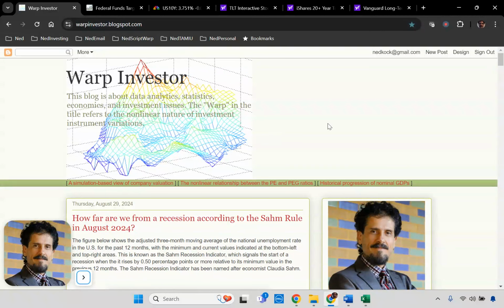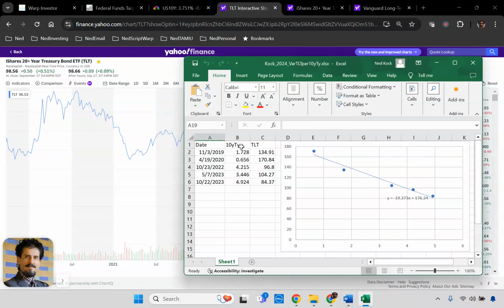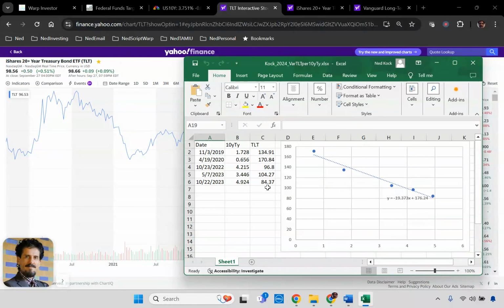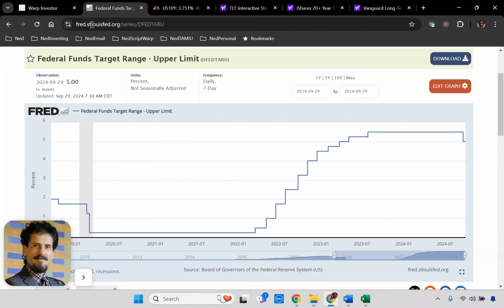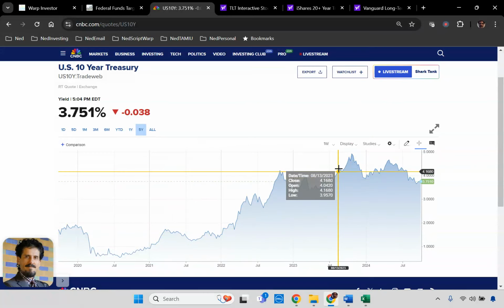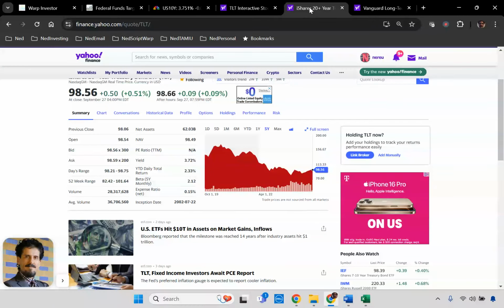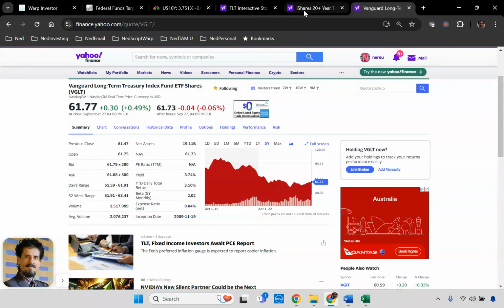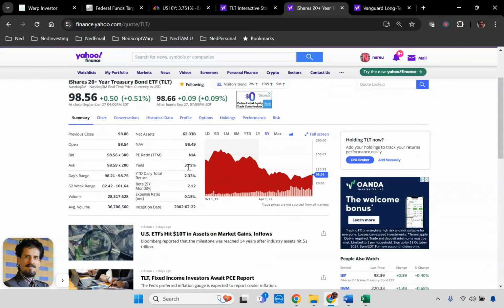How much do long Treasuries increase with each 1% decrease in the 10-year Treasury yield?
This video answers the question: How much do long Treasuries increase with each 1% decrease in the 10-year Treasury yield?